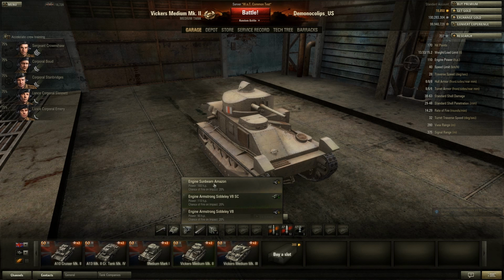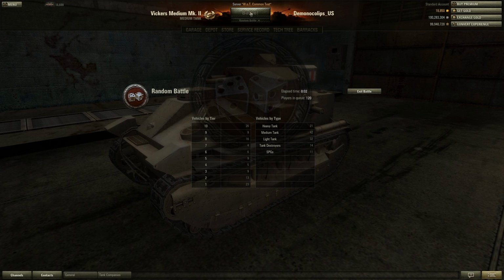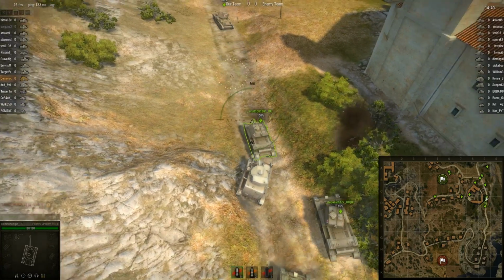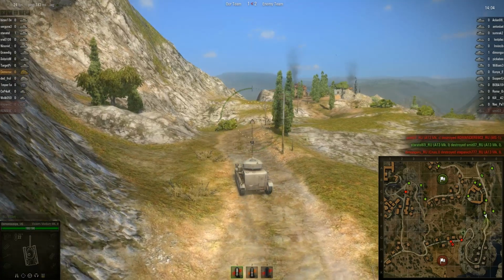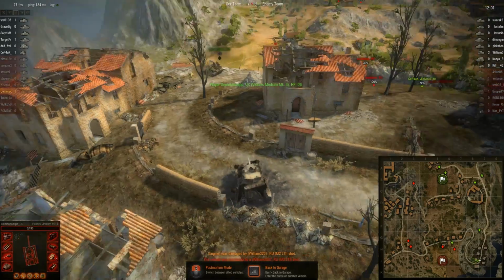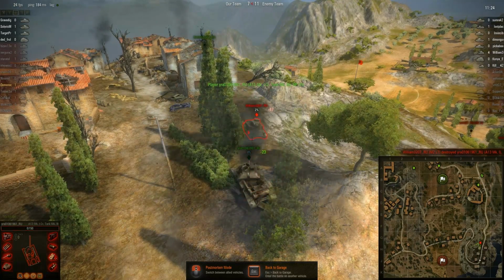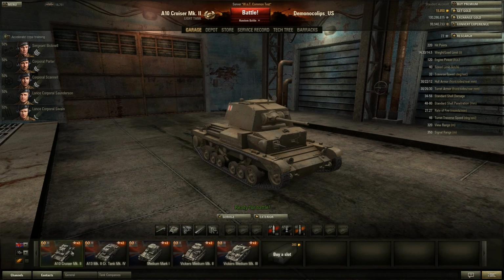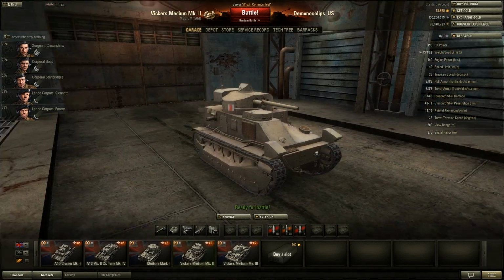WOT: 8.1 common test: Vickers Medium MK.II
armor=crap
speed=crap
weapons=good for level
use it as a sniper it is not for infighting/brawling.